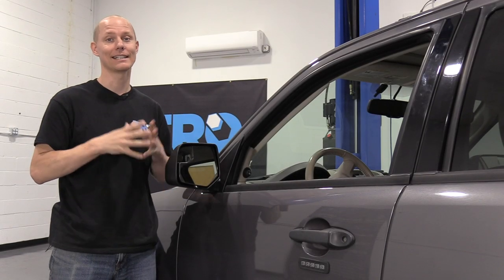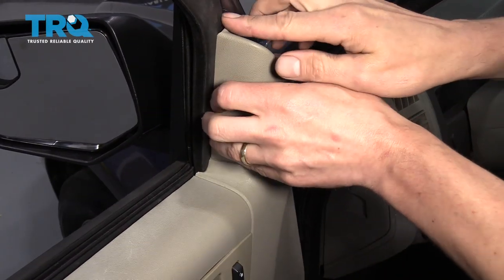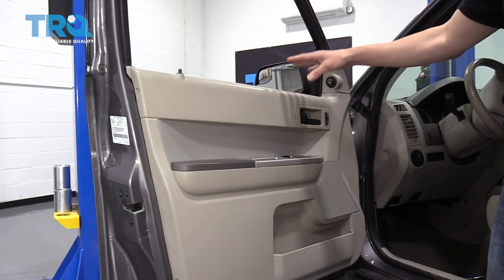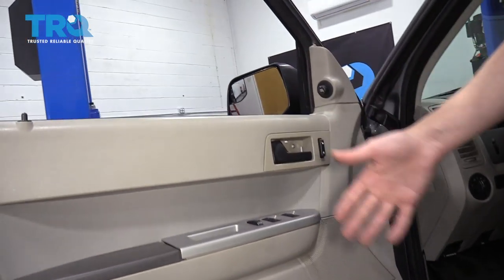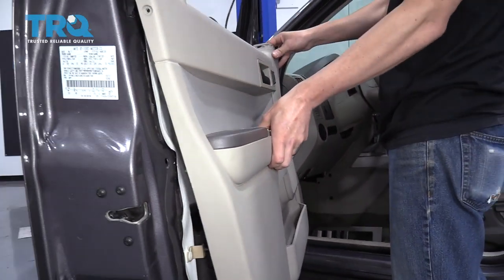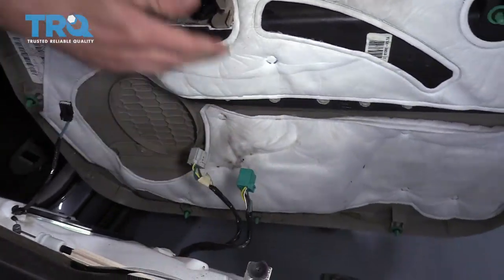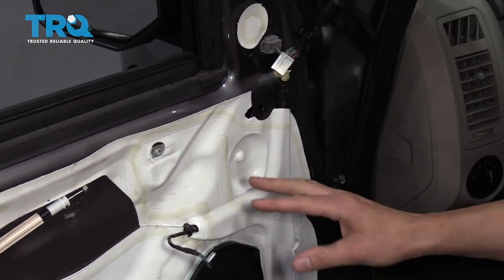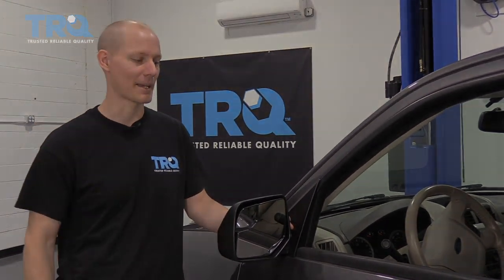How to Install Side View Mirrors On Any Vehicle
How to replace a side view mirror on any vehicle!